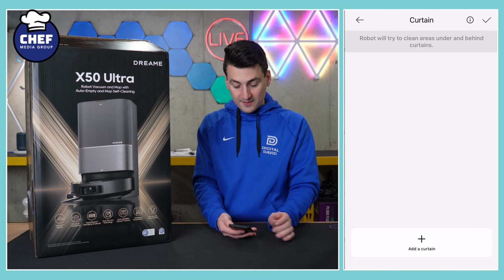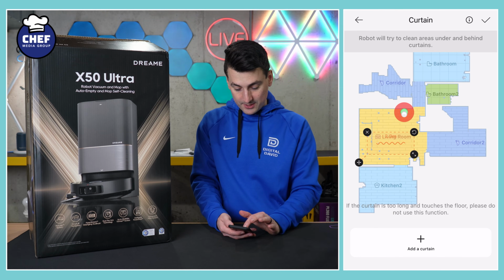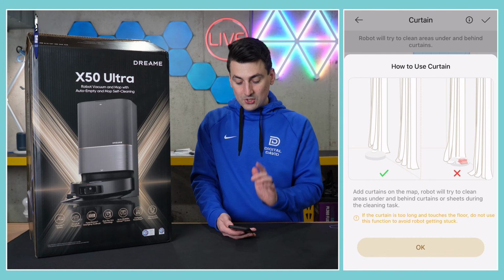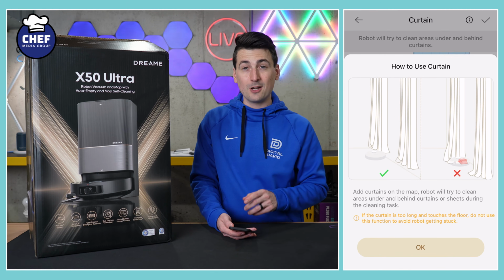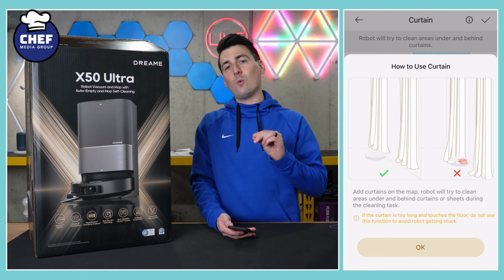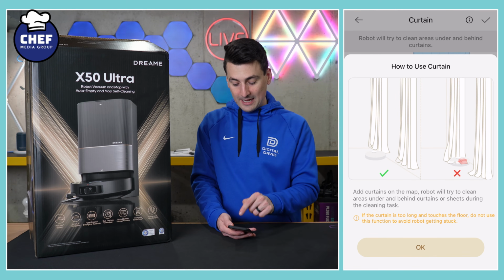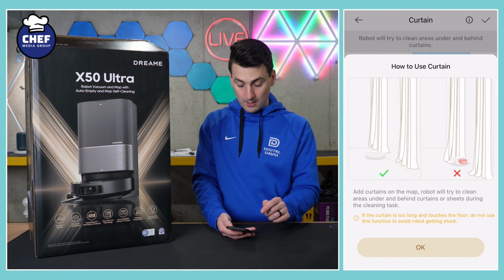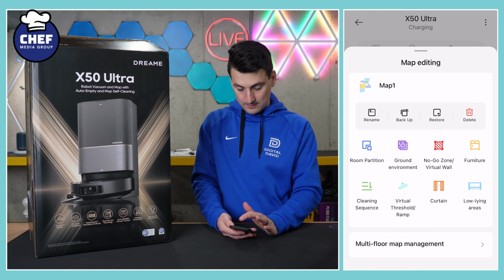Dreame X50 Ultra Map Settings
⭐ Dreame X50 Ultra
Amazon Live US
Amazon INTL

00:00 - Intro
00:20 - App Factory Reset
01:02 - Button Factory Reset
02:13 - Outro